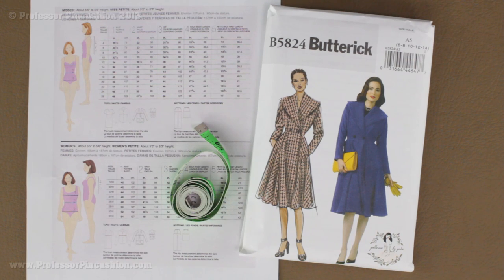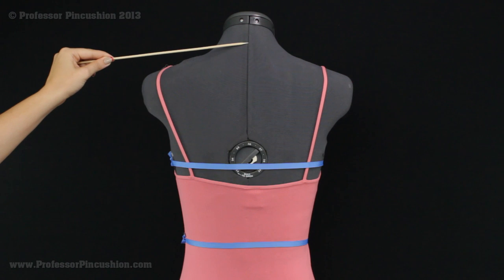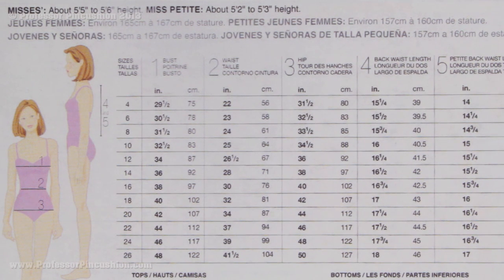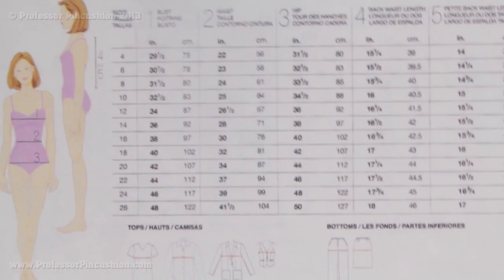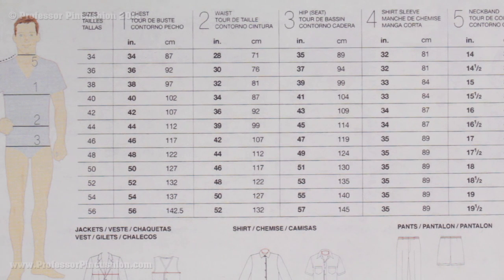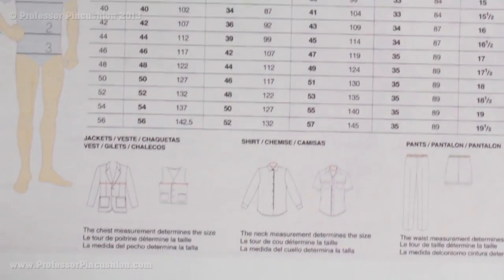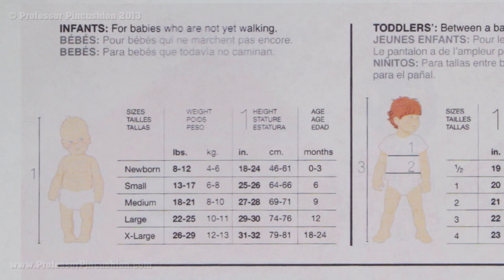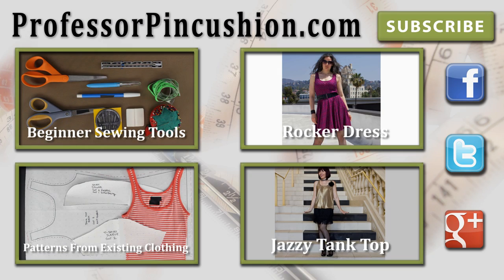How to Take Your Measurements For Sewing - Updated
When using commercial patterns, you want to make sure you get the correct size. The best way to do that is to learn how to take your measurements and compare it to the measurement chart find with all patterns. This video shows you how to take the correct measurements of your bust, waist and hips. It also shows you how to use the pattern measurement chart to find your correct size.